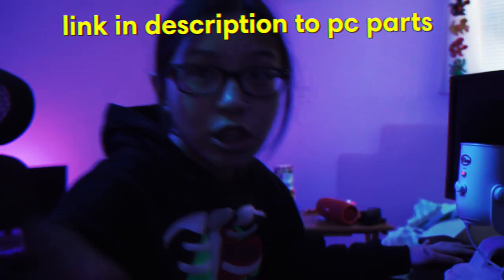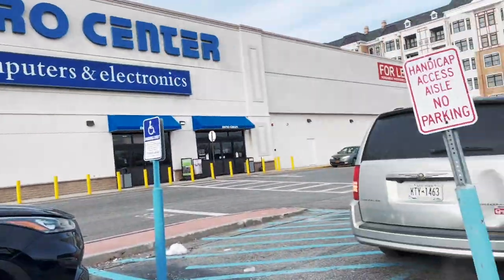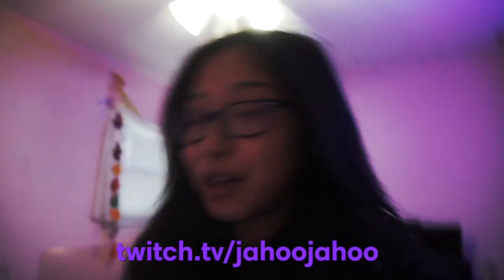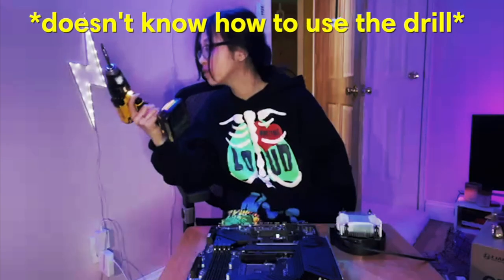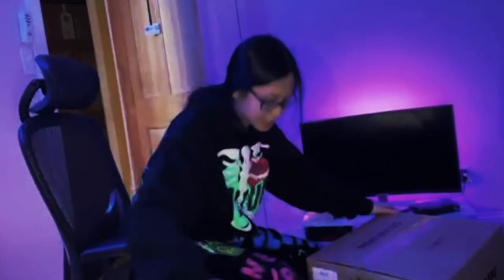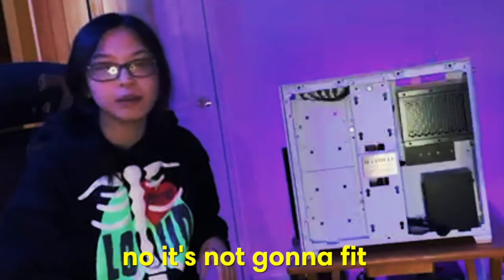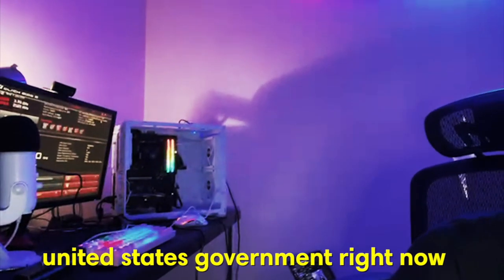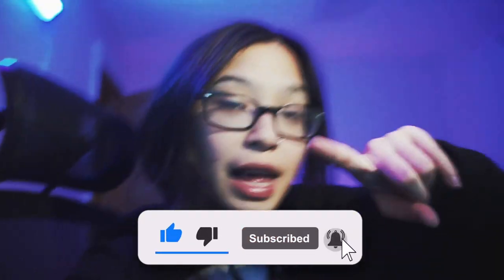MY FIRST TIME BUILDING A GAMING PC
I BUILT A GAMING PC AND HAD NO IDEA WHAT I WAS DOING 🤧 I built a PC during my Twitch stream after my PC broke a few days ago 🛠 How did I do 🙃

I built a new PC without any knowledge on how to build PCs other than a few random YouTube videos 😅 I kind of understood the parts could really only go one place though, and chat definitely helped me out a lot 🤝  I am so blessed and thankful to be in the position to be able to build this PC ❤️‍🔥 Like I mentioned in the video my older PC had the orange light on the motherboard, and I tried a few things to fix the problem but the computer itself was no longer turning on which is why I bought a new PC 😿

I had a lot of fun building this PC. It was the first time I ever IRL streamed on Twitch and it was really fun. I loved how helpful and interactive chat was being, it made the stressful building experience a little more fun.

like the video if you see this :)